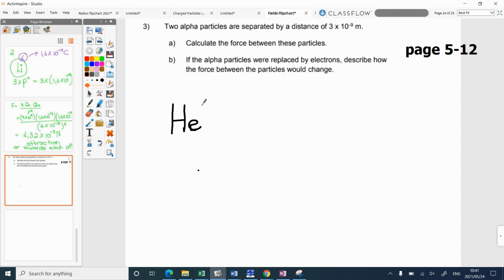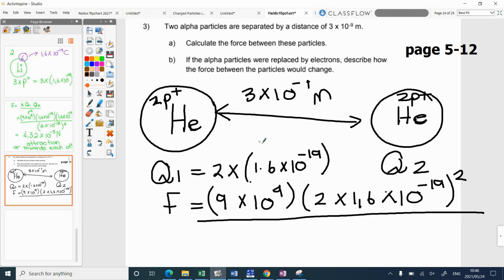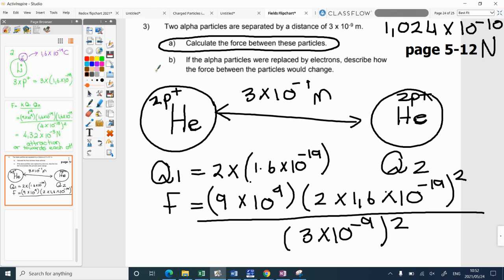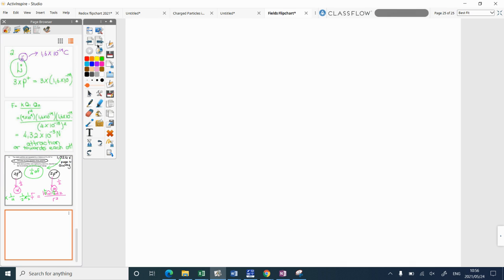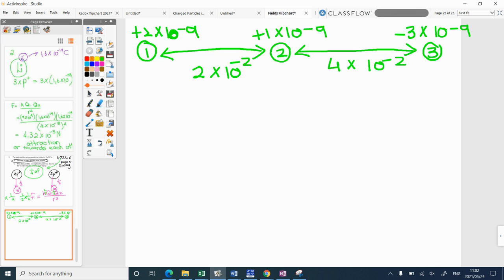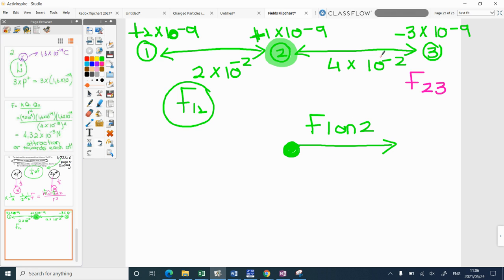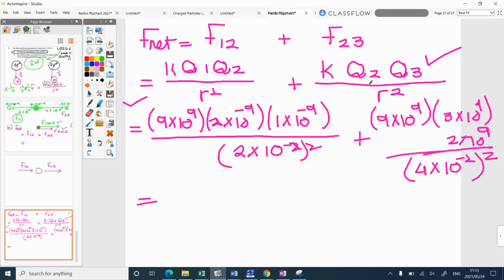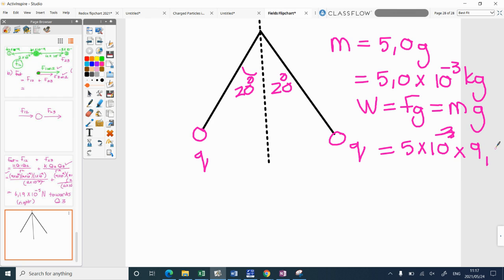Lesson 24 May - marking exercise 5